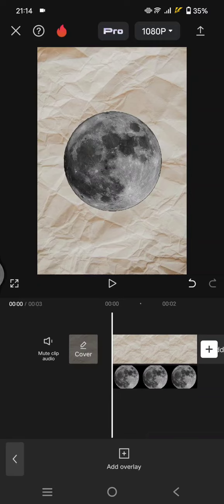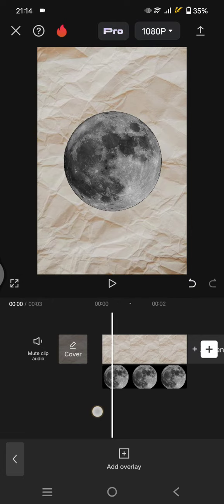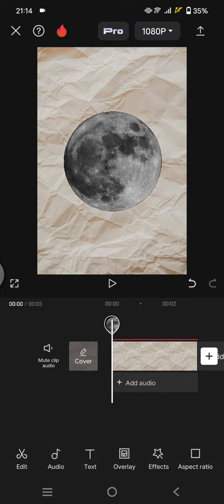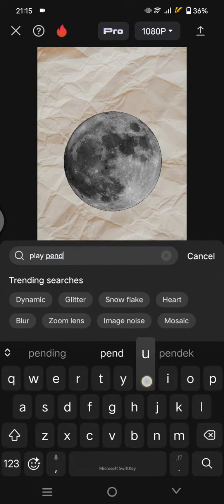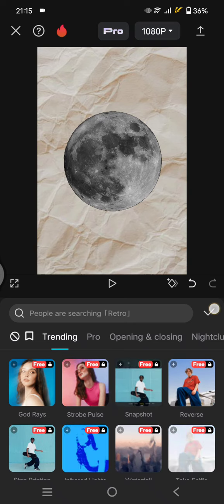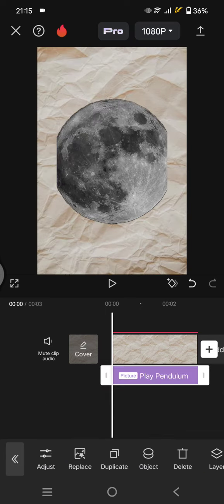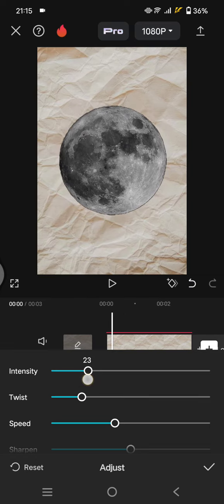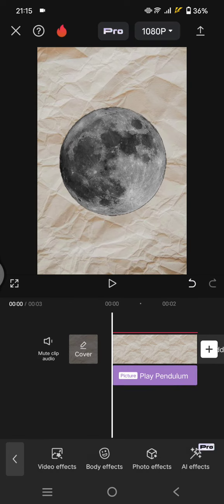Want to Animate Your Logos in a Video? Here's the Easiest Way to Do It on CapCut!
Too lazy to use keyframes to animate something? Here's a trick to easily create animation for logos/ videos in CapCut